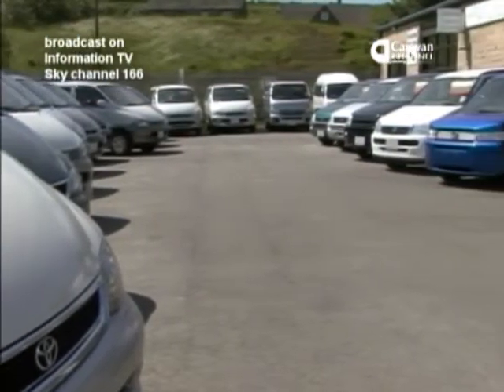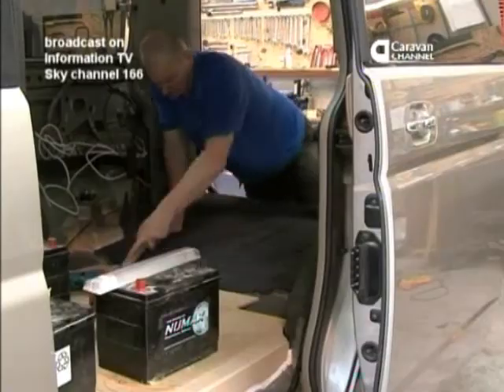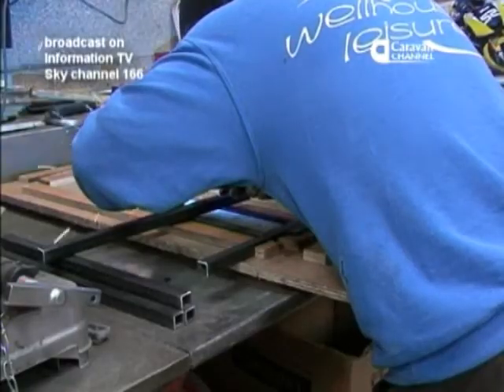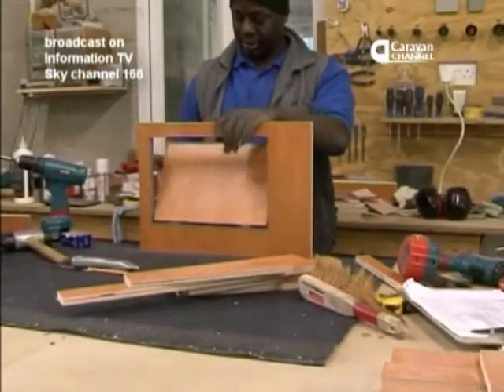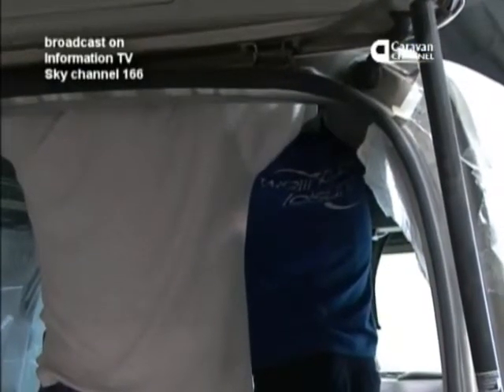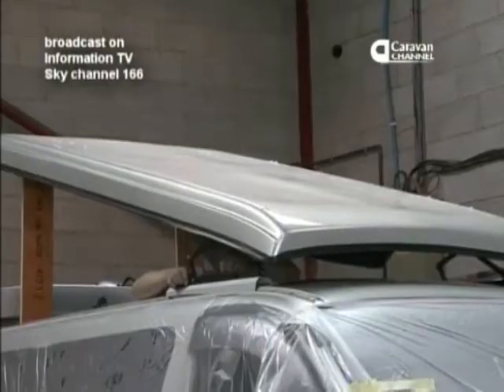Caravan Channel Part 1